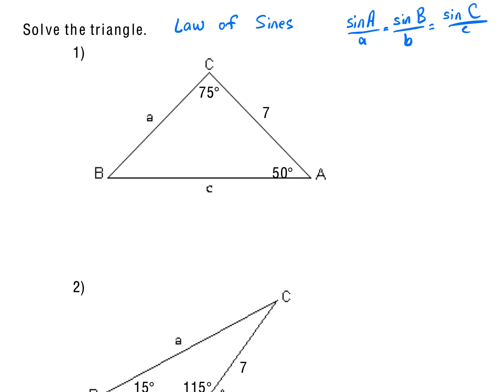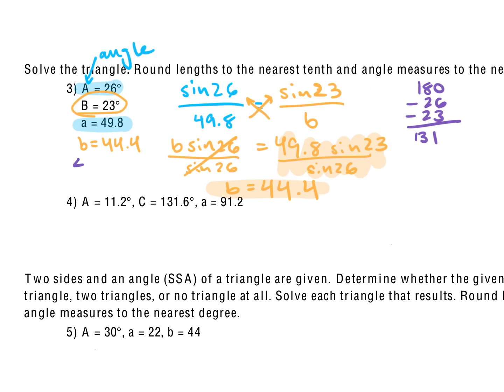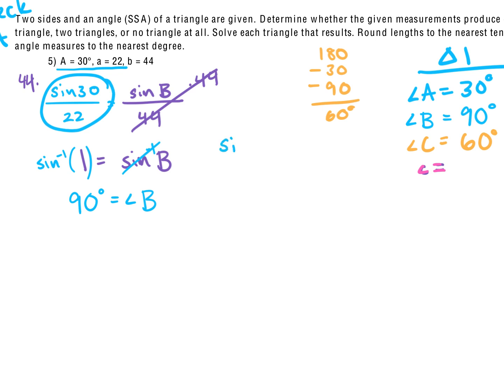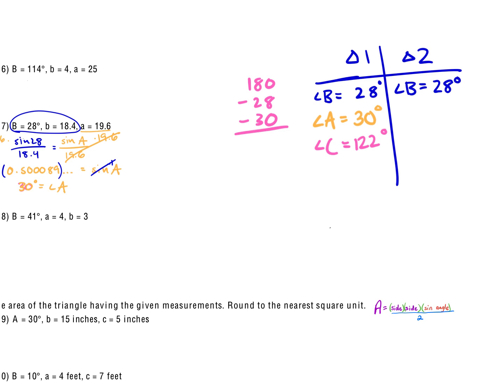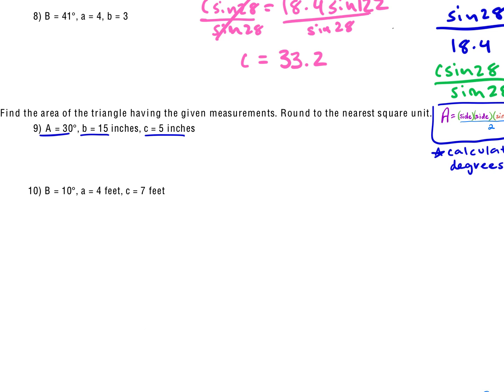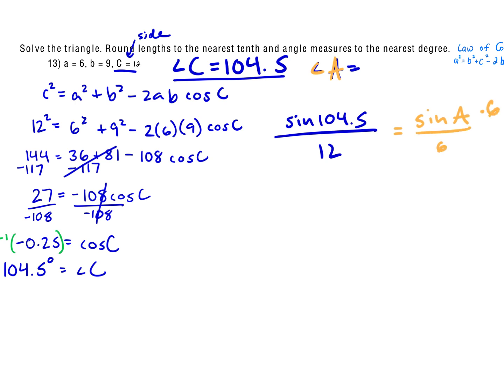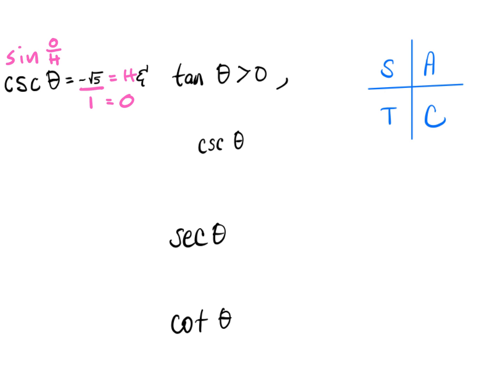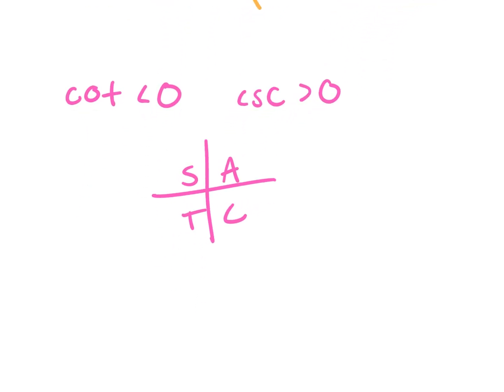2.27 MFCA 5.1-5.4 TEST REVIEW